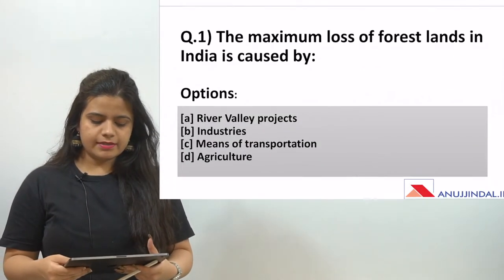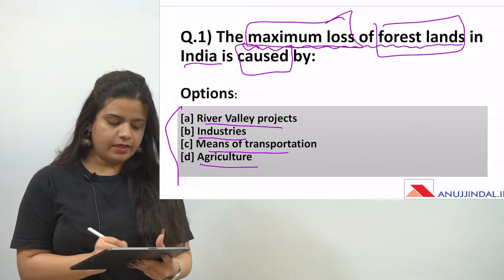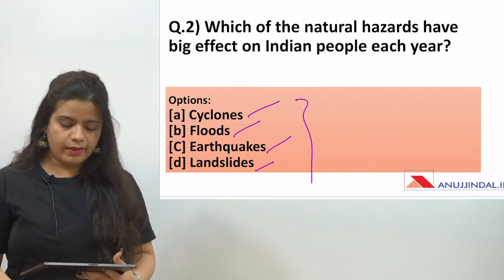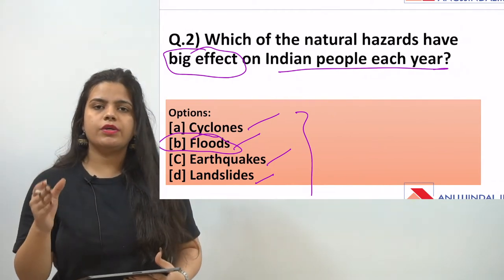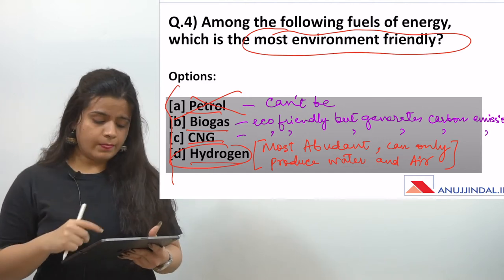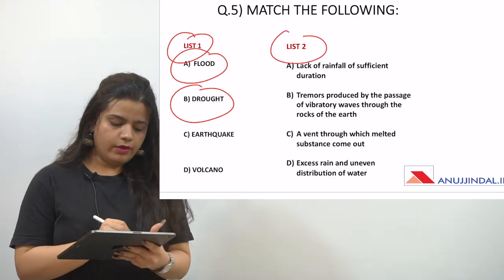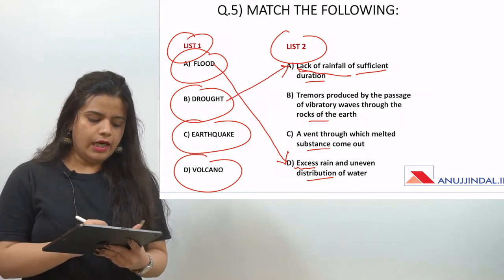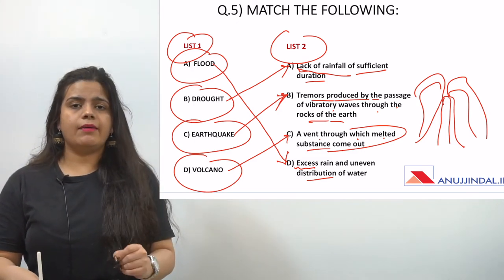30 DAY REVISION | NTA NET JRF JUNE 2019 | DAY 7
As we all know less than 1 month (30 Days) is left for the NTA NET JRF June 2019 Examination. So, I have started a 30 Day Revision Course for the students to prepare and crack the upcoming NTA NET JRF June 2019 Examination.

In this 30 Day Revision, I will be coming up with a video every day in which I will provide important questions for the Paper 1 of NTA UGC NET June 2019 Examination. These are the type of questions which are repeatedly asked in the examination and so are important from the examination point of view. This is the Day 7 Video.

The topic for Day 8 Video is Higher Education.

OUR COURSES